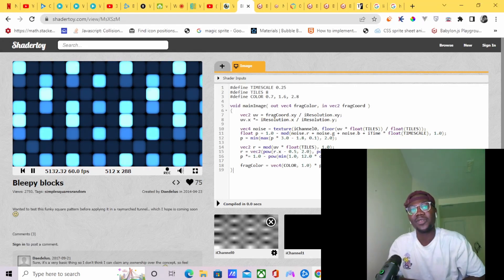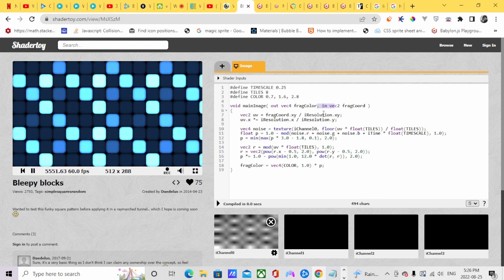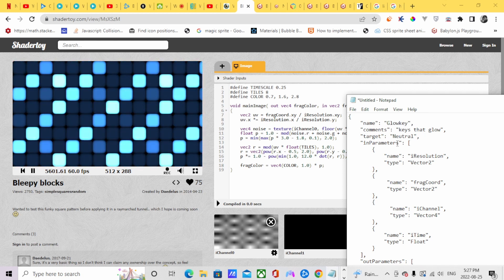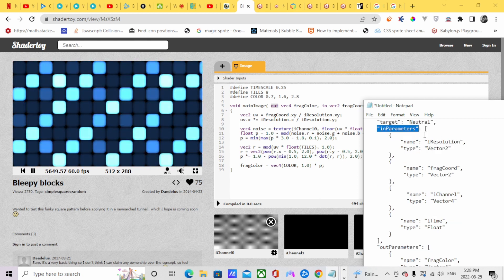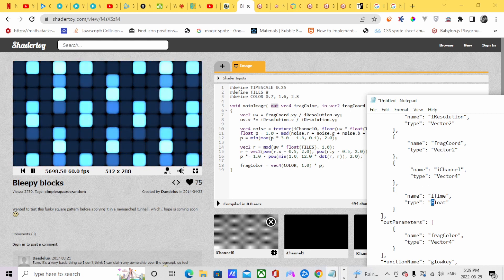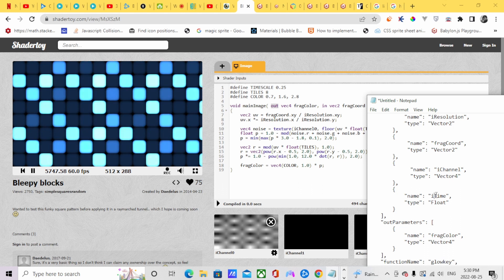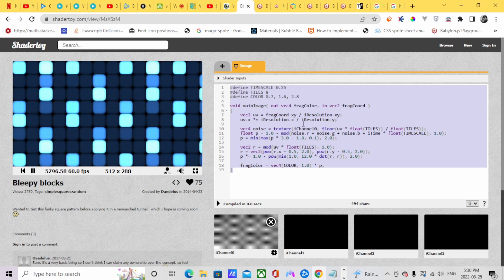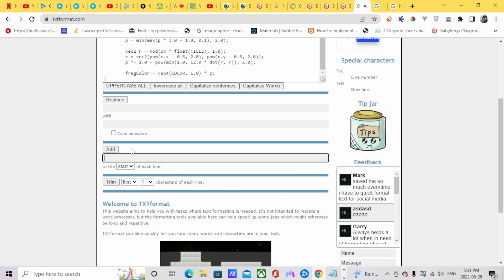How to Port a Shader from ShaderToy to Babylon Node Material Editor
Frame junior dev Ademola Adenekan shows us how to port a shader from ShaderToy to the Babylon Node Material Editor. From there, it's easy to import to Frame or add to the Frame Library (library.framevr.io), or use in other Babylon projects!

Grab your own Frame for free: learn.framevr.io